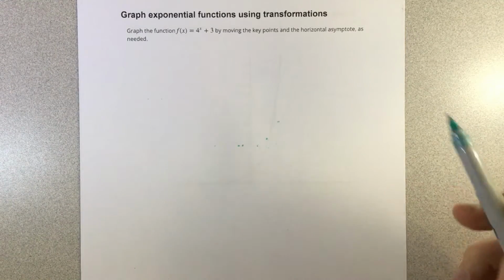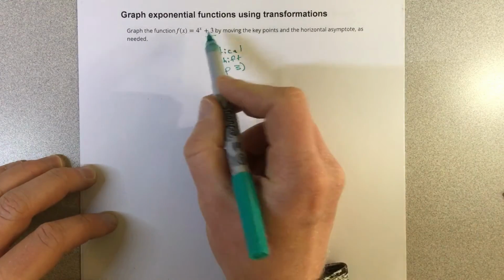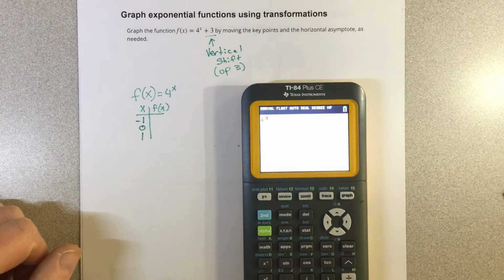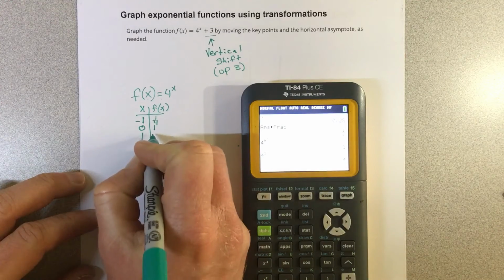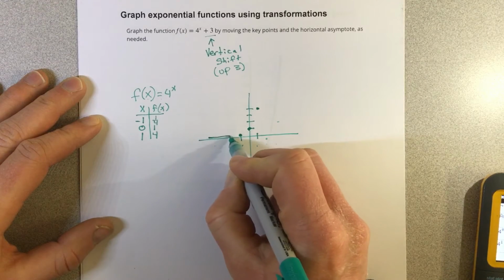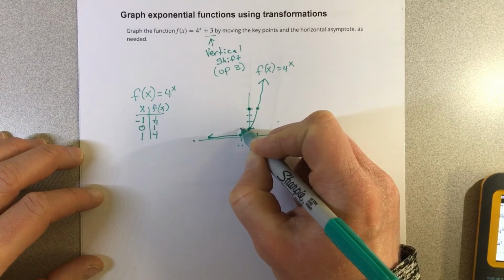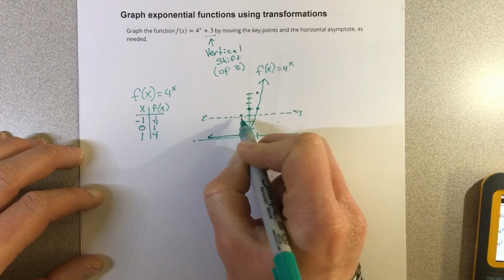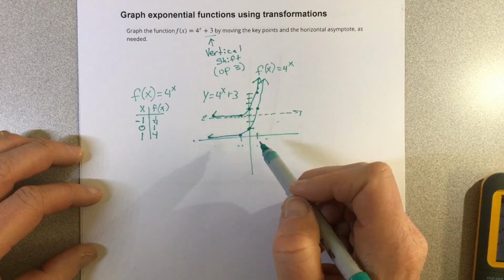Graph exponential functions using transformations